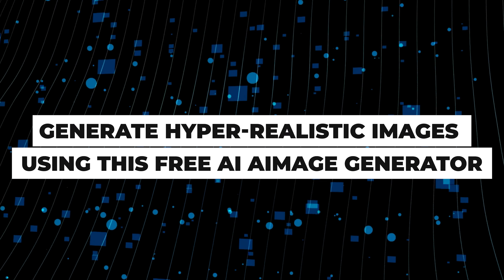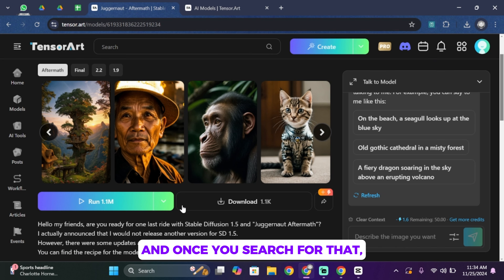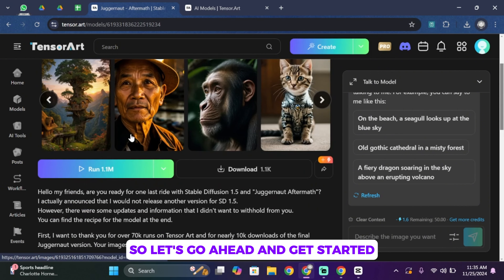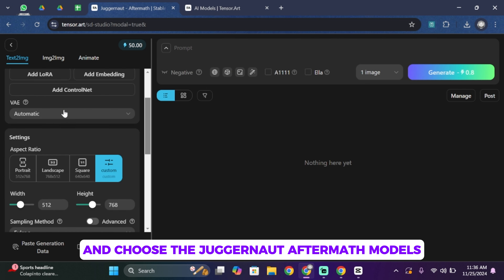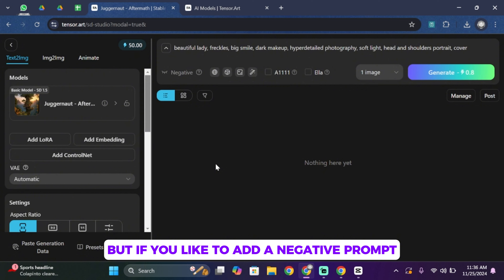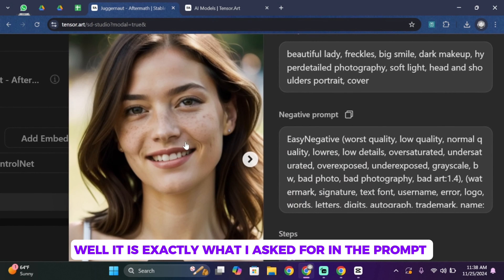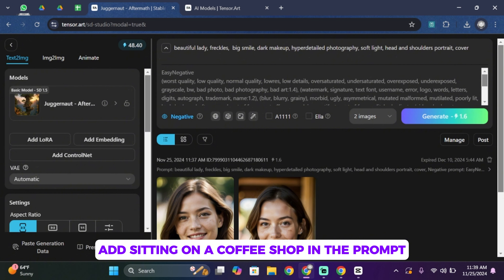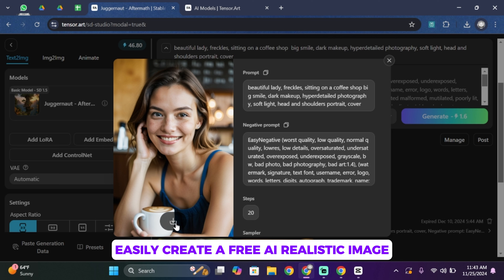This Free AI Image Generator Is Insanely Realistic | Text To Image Ai Generator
**This Free AI Image Generator Is Insanely Realistic | Text To Image AI Generator 🎨🤖 | Create Stunning Images in 2024**

Looking to create hyper-realistic images with just a text prompt? This free AI image generator will blow your mind! Learn how to generate high-quality, realistic images from scratch using cutting-edge AI technology.

In this video:
0:00 - Introduction
0:05 - This Free AI Image Generator Is Insanely Realistic

We’ll walk you through how to use the AI tool, tips for crafting the perfect text prompts, and examples of stunning images you can create—from portraits to landscapes and everything in between. Plus, discover how this AI generator can elevate your creative projects in 2024.

Create jaw-dropping images instantly with this amazing free AI tool and bring your ideas to life!